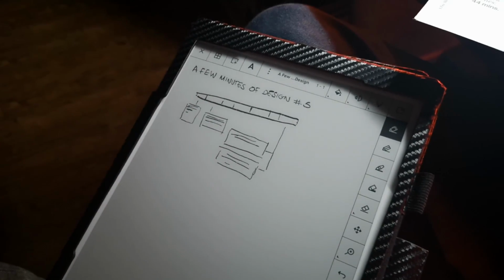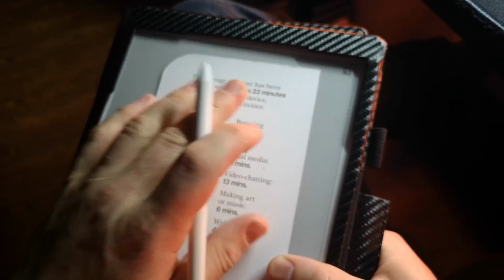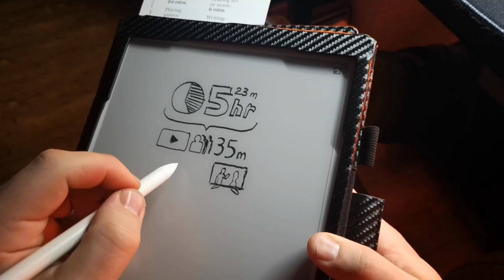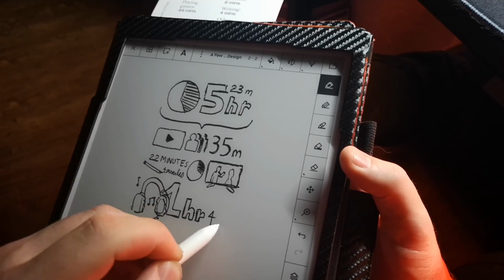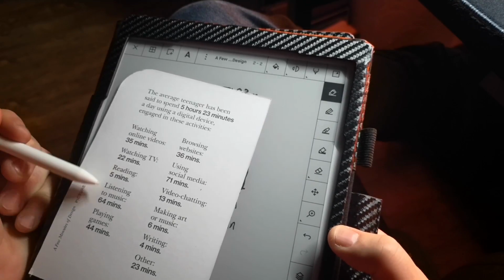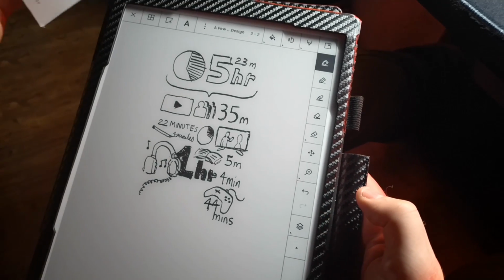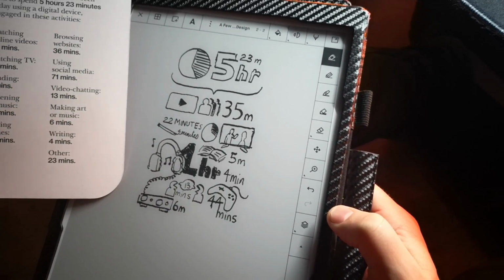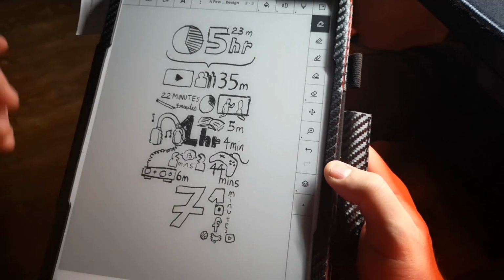A Few Minutes of Design: Picture This!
This time we create an infographic of sorts!